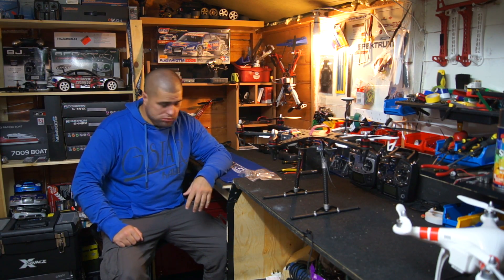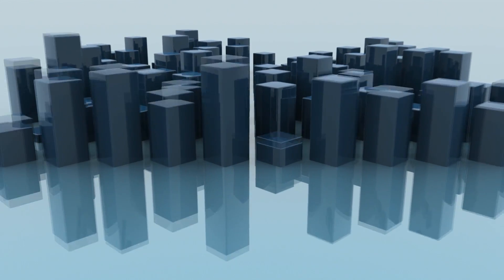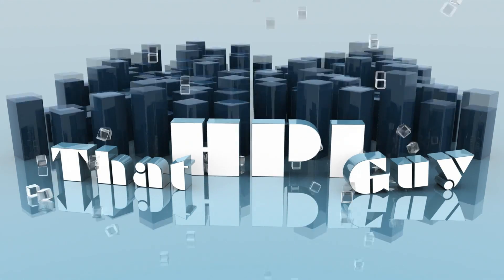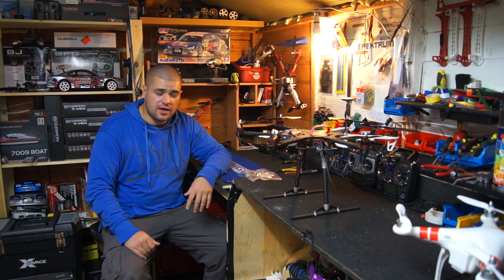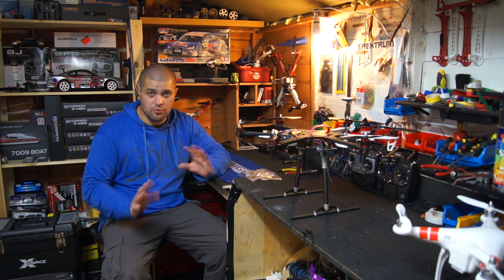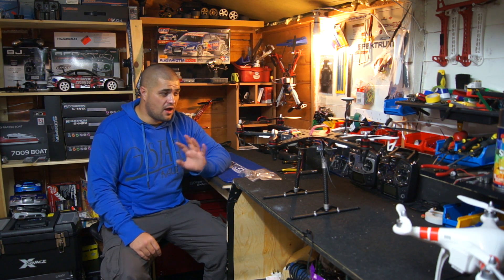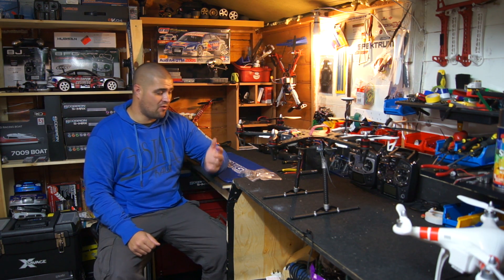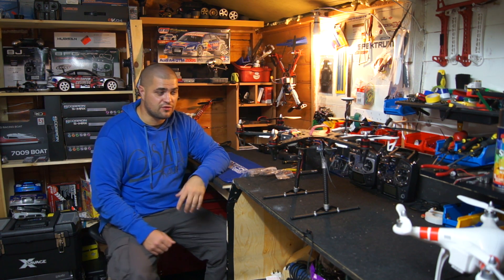How to build Retracts for Quadcopters/multirotors That HPI Guy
So this was a long time coming, It took all day to shoot because of problems but I got it done in the end. So follow these steps to build youre own retractable langing legs for the DJI F550 or other quadcopters.